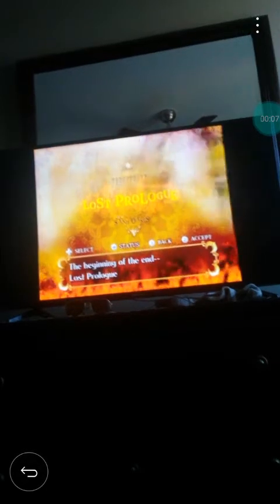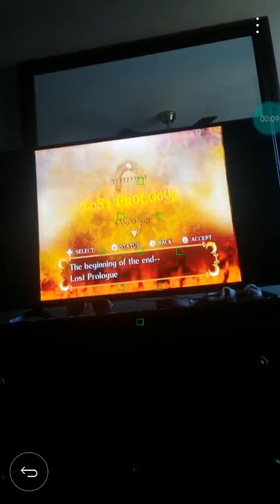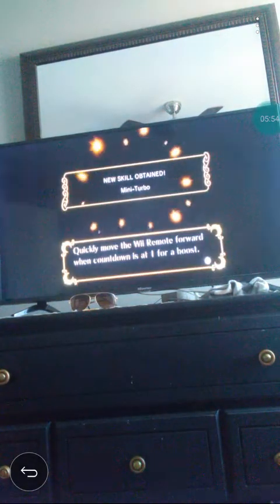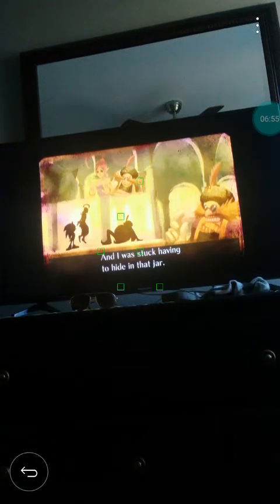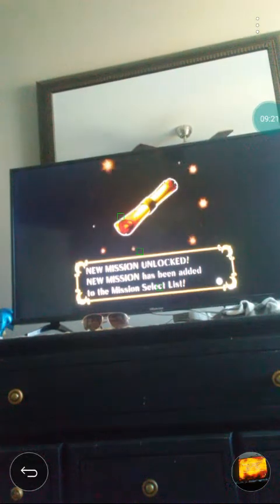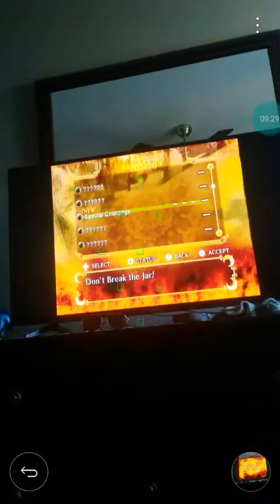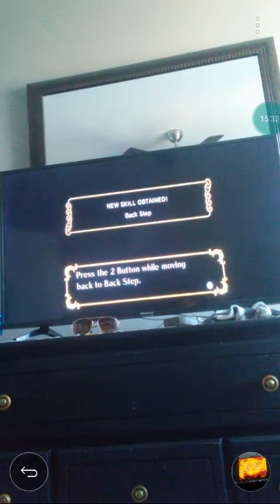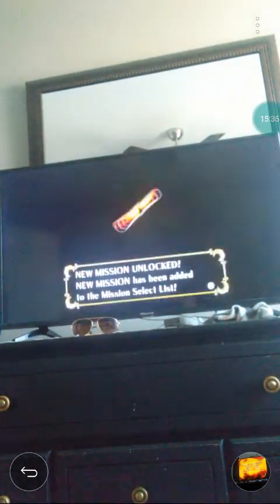Sonic and the Secret Rings Part 2- Sand Oasis and Sand Scorpion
Part 2. We do Sand Oasis, meet the King, Ali-Baba, battle Sand Scorpion, and get the 1st World Ring